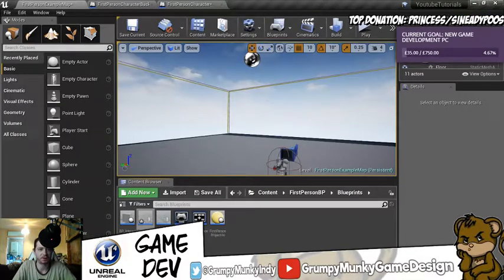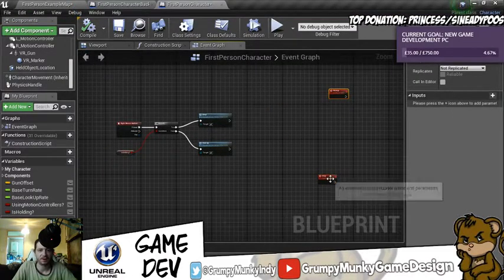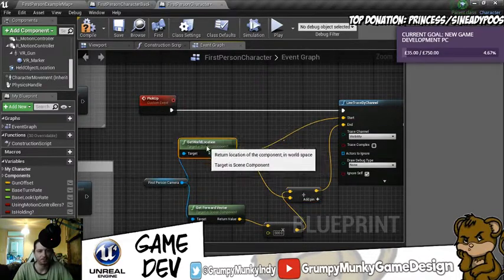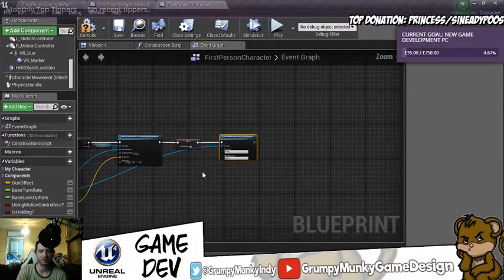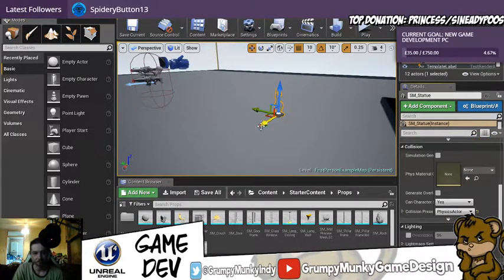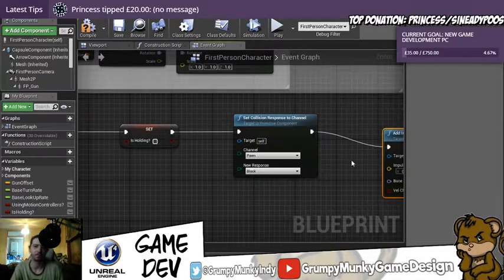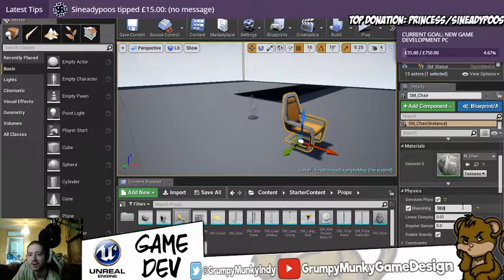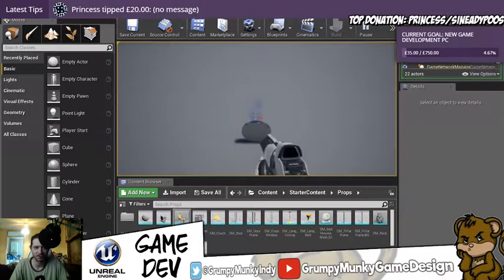[UE4 Game Dev] Physics Tutorial - Pick up, Drop and Throw - Re-Upload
Higher Quality Re upload of my previous Tutorial on Picking up, Dropping and Throwing Objects in Unreal Engine 4 Using Physics Handles.

Featuring Step by step Blue Print Creation, testing and correcting of a few errors that you may also encounter along the way!

As well as how to fix them.